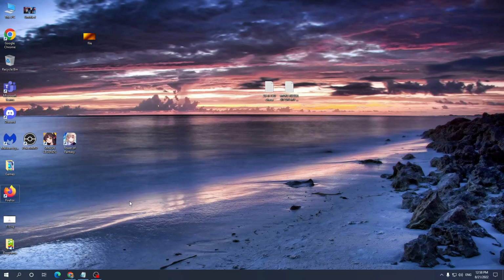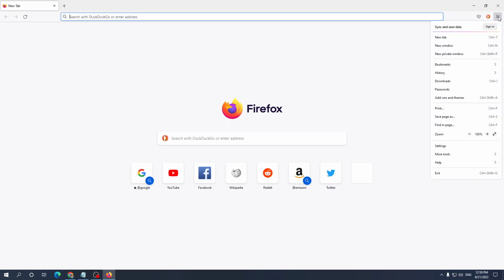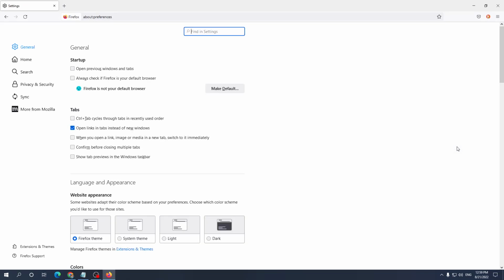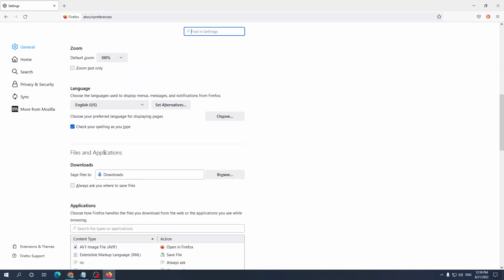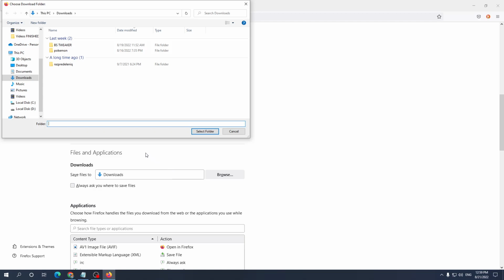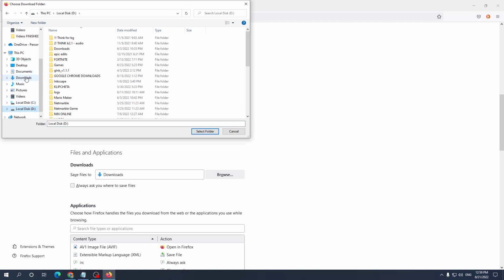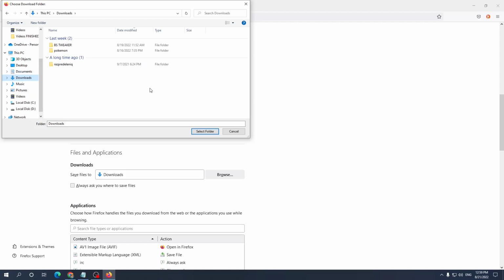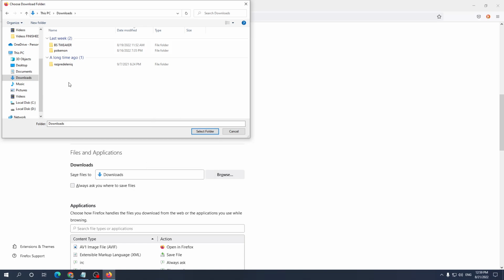How To Change The FIREFOX Download Folder Location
How to change firefox download folder location, easy tutorial working in 2022.